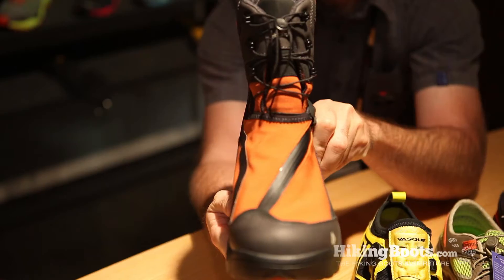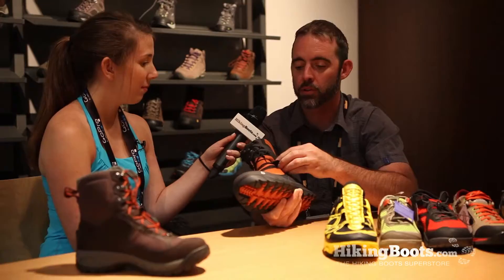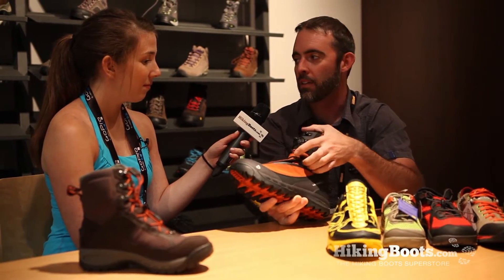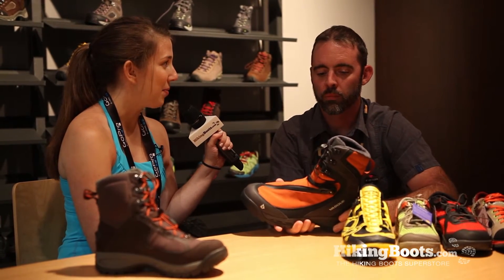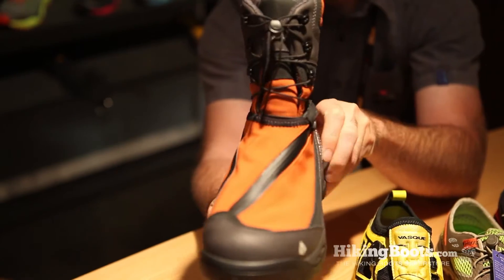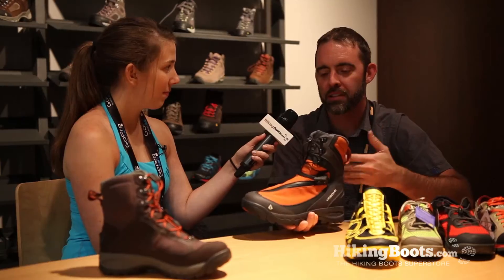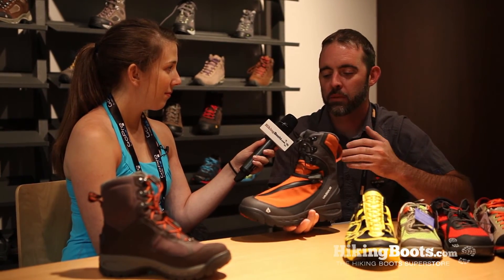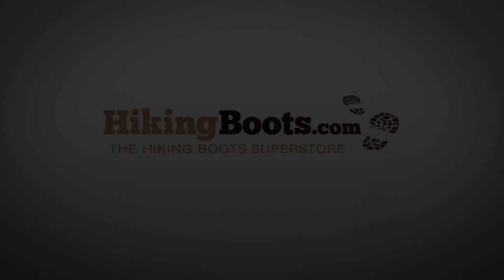Vasque Arrowhead UltraDry at Summer Outdoor Retailer 2013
The Arrowhead UltraDry is an athletic, 8-in. back country burner. As you'd expect, building an agile winter performance boot takes more than insulation. Loaded with dedicated snow features, it includes a full-coverage shroud that shields the gussets from ice and crud. The asymmetrically zipped boot top and single-pull Kevlar lace system keep the boot smooth for snag-free snowshoeing and scrambles. UltraDry locks out moisture, a reflective lining locks in heat, and the highly technical Venture outsole with ColdHold Compound locks you down in the back country. Available fall 2013.